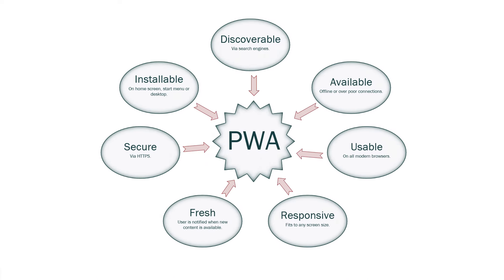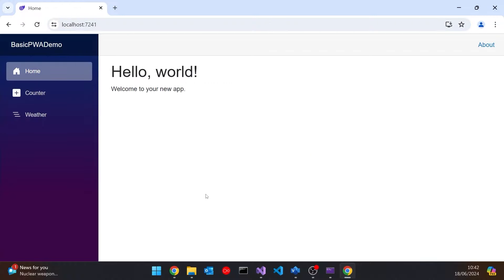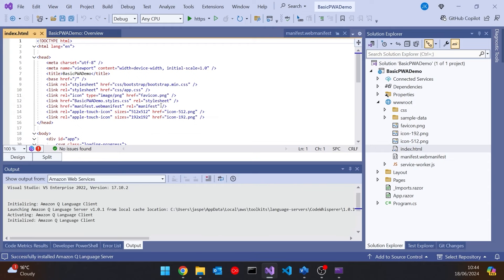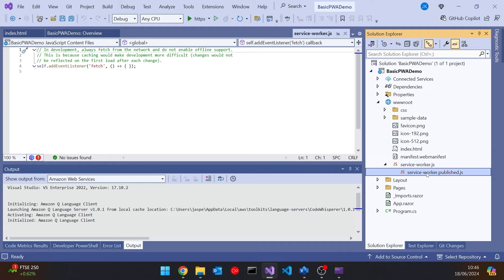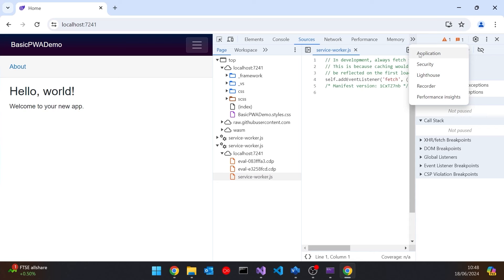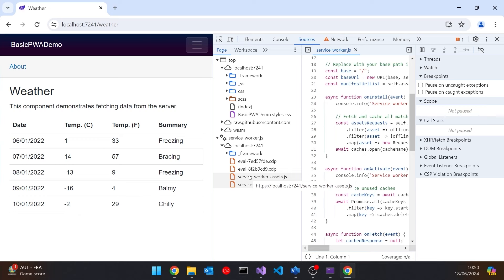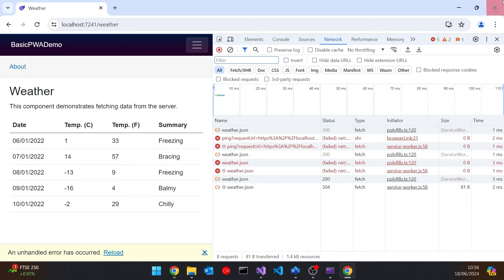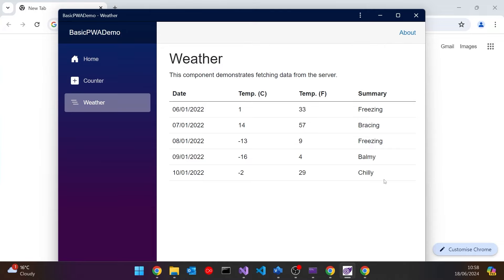Blazor Progressive Web Apps. Part 1 - The Basics.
PWAs - Progressive Web Applications - allow users to instal and run web applications almost as if they were native programs. Let's see how to create them in Blazor.

Topics include:
- What are PWAs? Discoverable, available, usable, responsive, fresh, secure and installable.
- Creating a Blazor PWA in Visual Studio.
- Configuring a PWA with manifest.webmanifest.
- Making content available with service-worker.js.
- Debugging a PWA with Chrome Dev Tools.
- Running a PWA offline.
- Installing a PWA on the desktop.